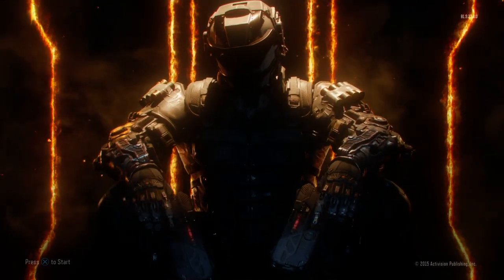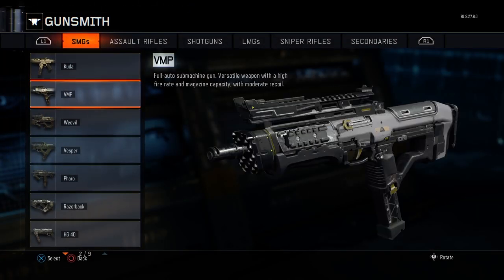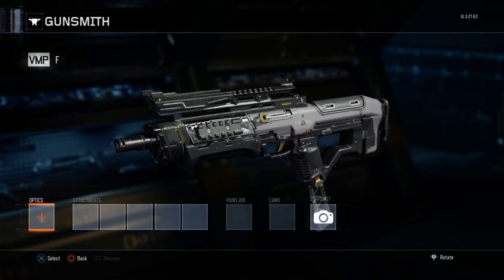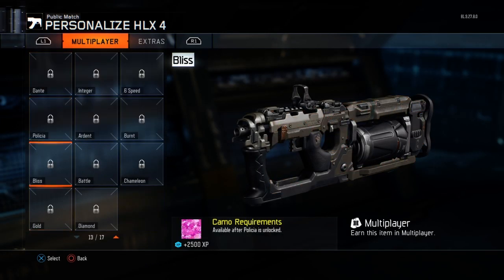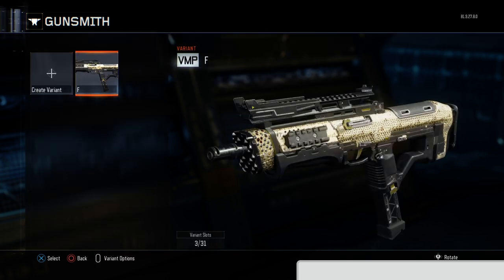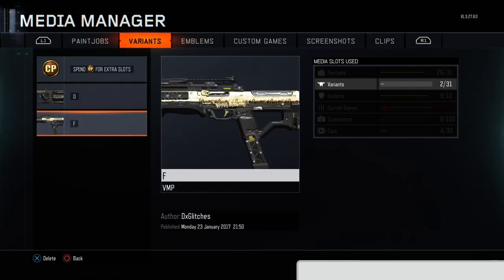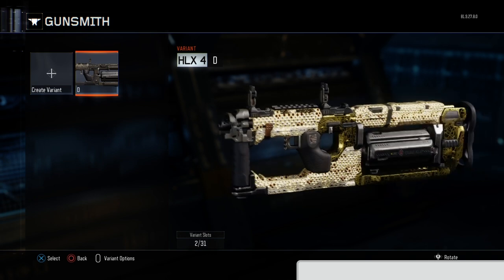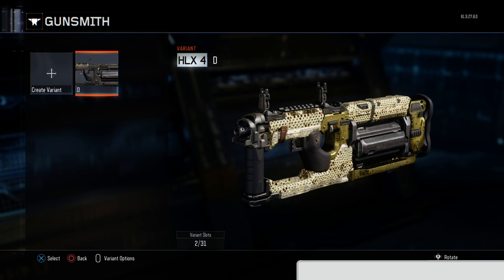BO3: How To Copy Any Camo Glitch (NEW METHOD) - Black Ops 3 Copy Camo Glitch After Patch 1.19